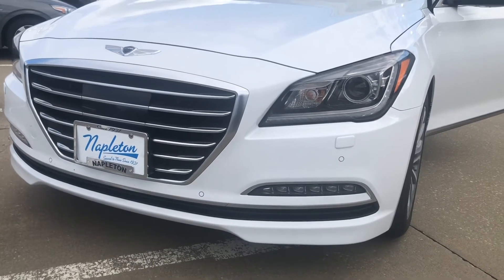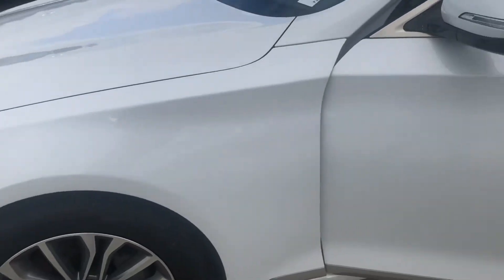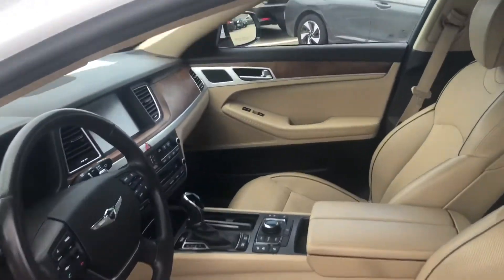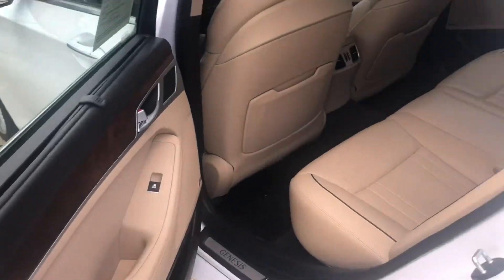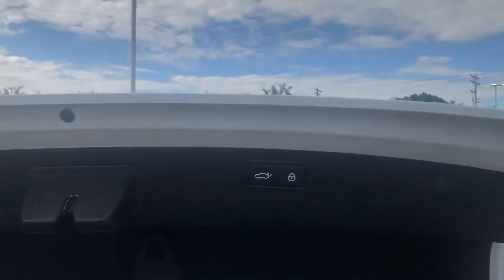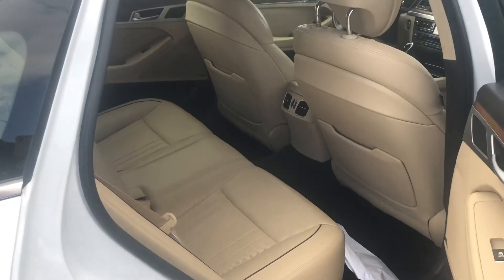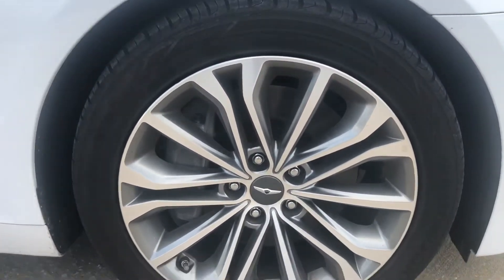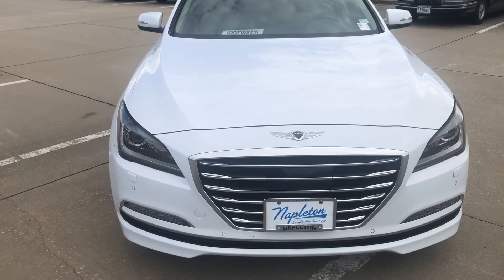￼ 2017 genesis G 80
2017 genesis G 80 all wheel drive 3.8 L